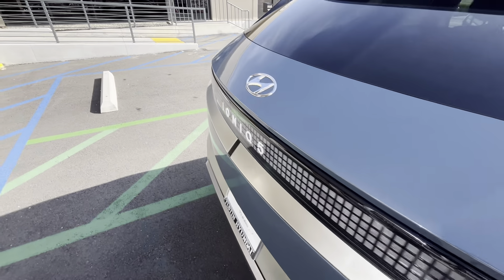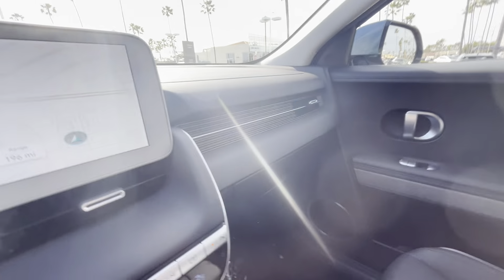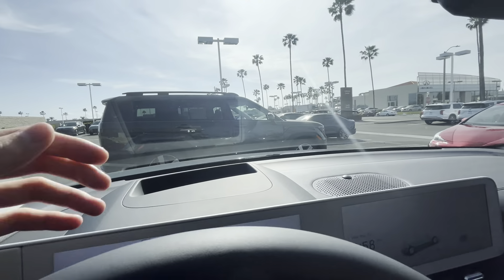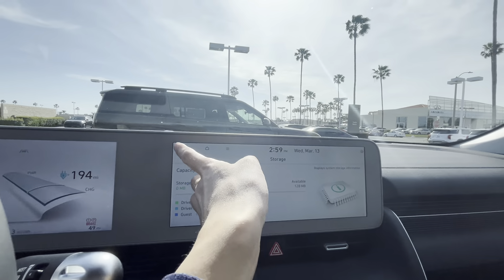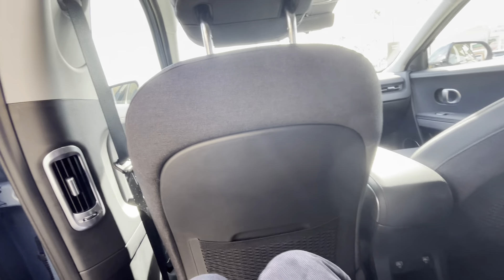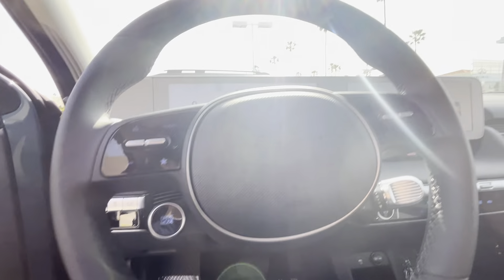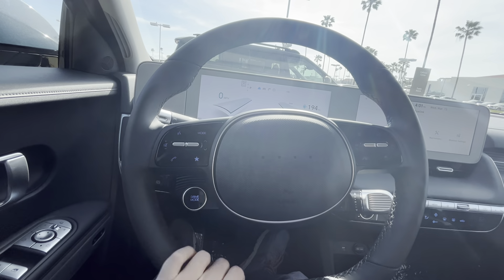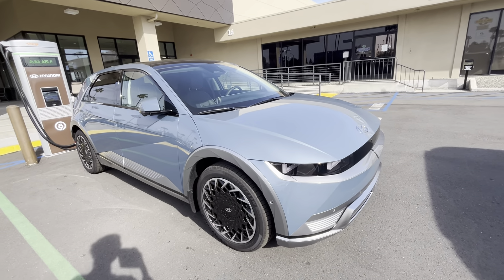2024 Hyundai Ioniq 5 Limited AWD | Quirky Electric Crossover